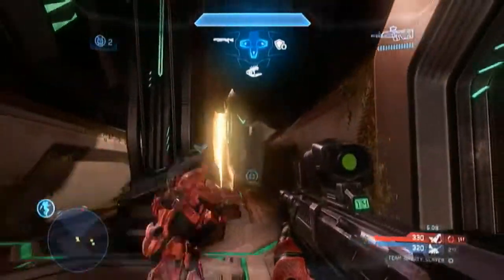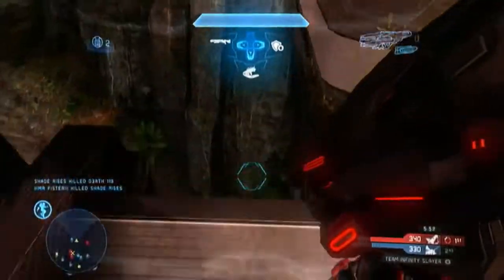Halo 4 Perfection Hunter Ep. 1: How to Get A Perfection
Chubbier Snail is back with his first Halo 4 perfection. In episode one of Perfection Hunter he talks about how to get a perfection.